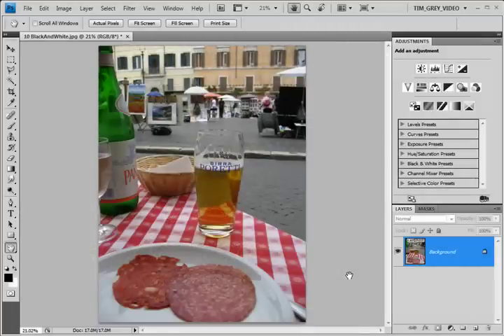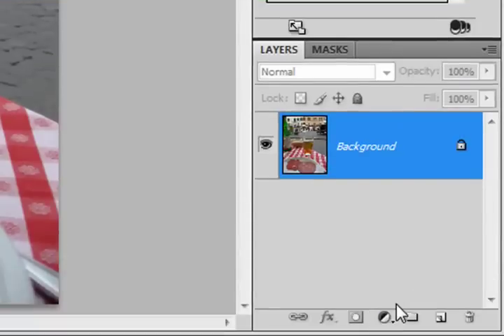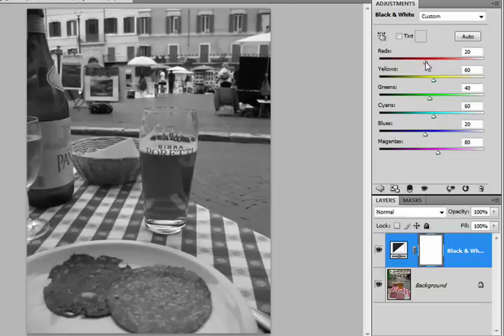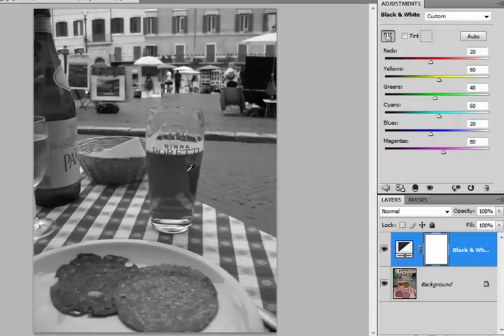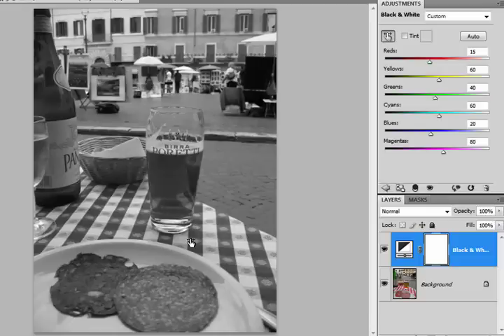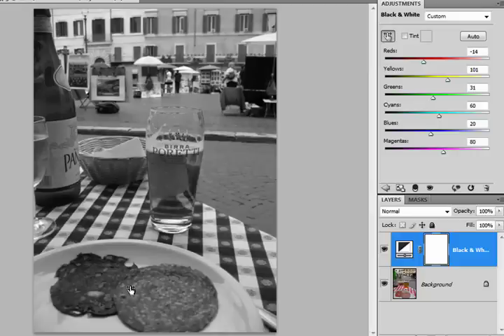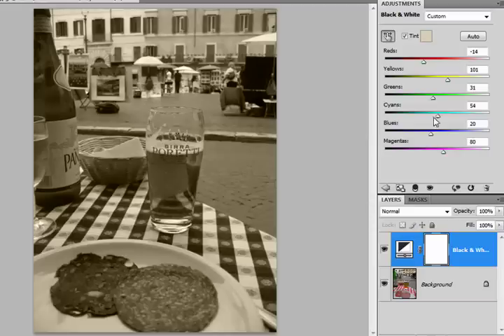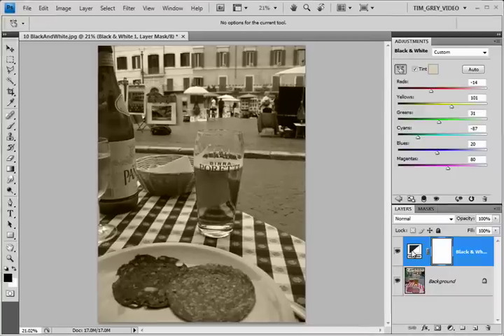Black and White Conversion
This video answers the question posed in the January 26, 2009 edition of Tim Grey's free Digital Darkroom Questions email newsletter It demonstrates the use of the Black & White adjustment layer in Photoshop CS4 to produce a black & white interpretation of a color photographic image.